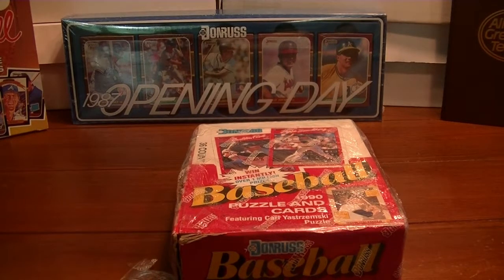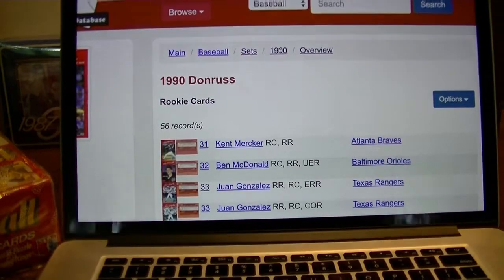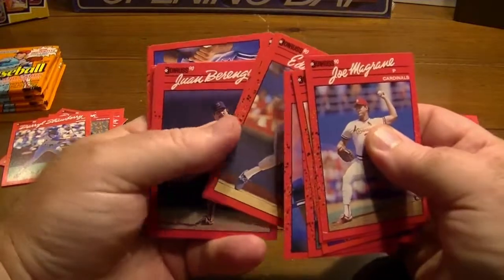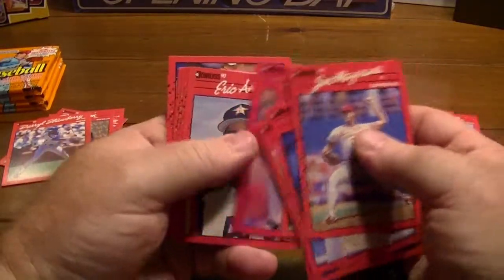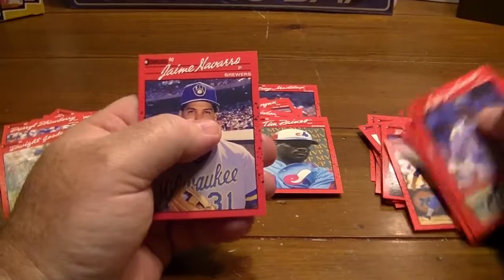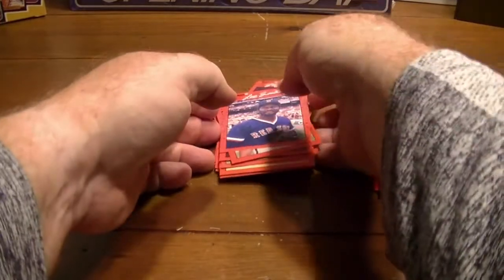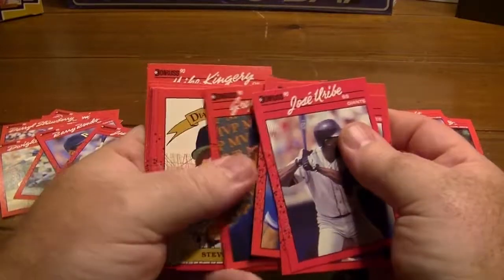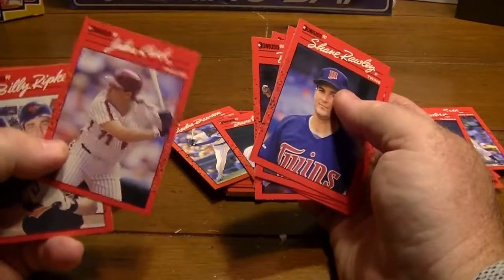1990 Donruss Wax Box Break - Found multiple Sosa cards!